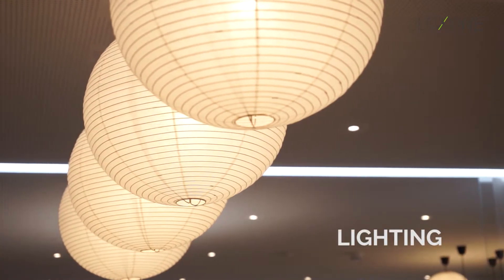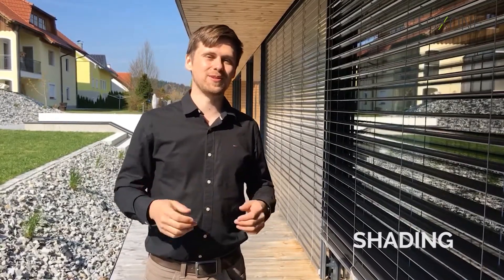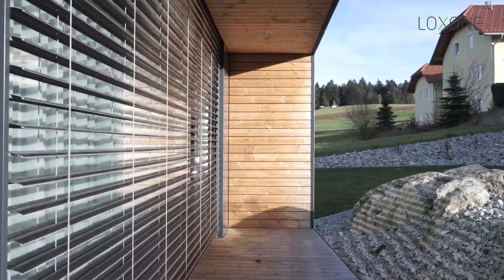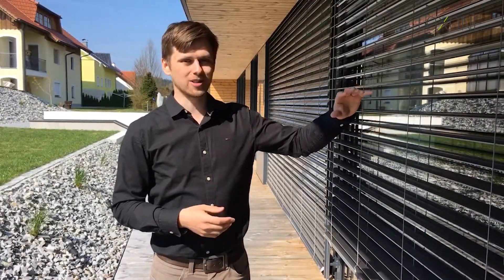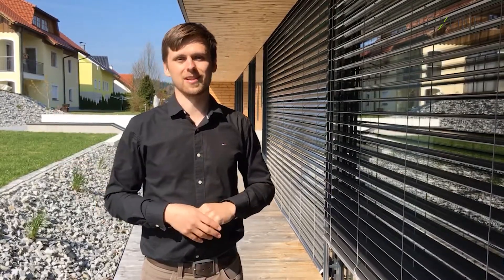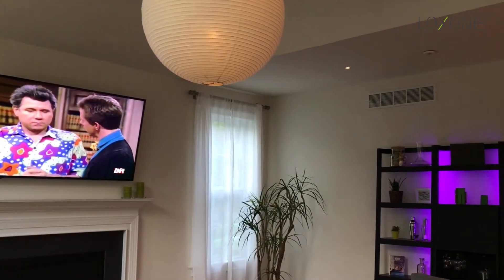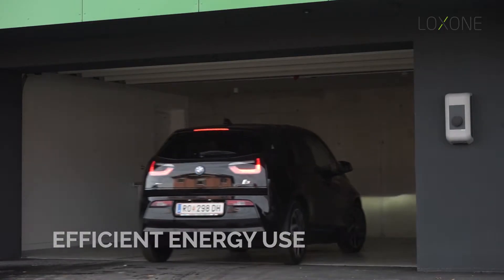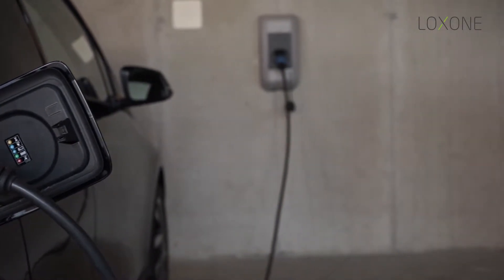Loxone Explained - How to save energy at home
A typical US family spends $ 2,200 a year on utility bills. 25% of the used energy is just wasted. We'll show you how easy it is to save energy at home.